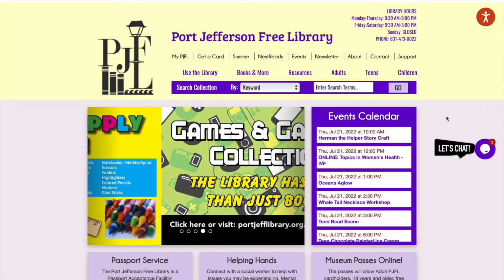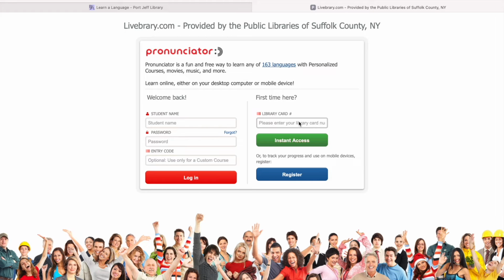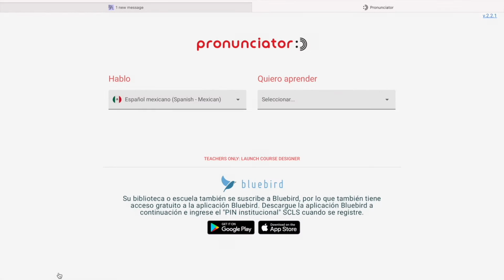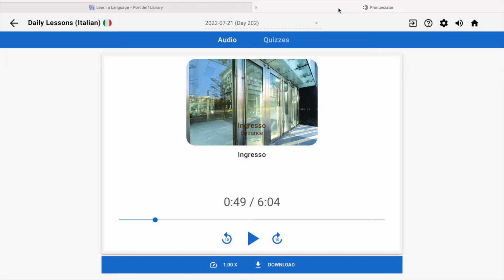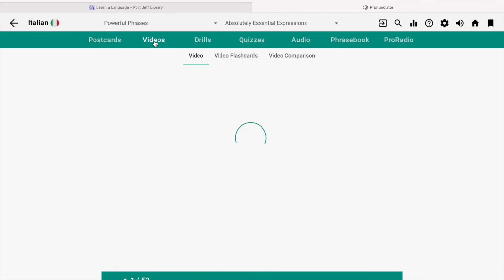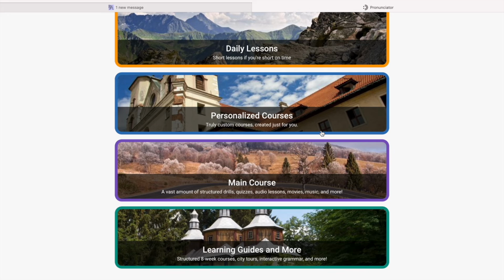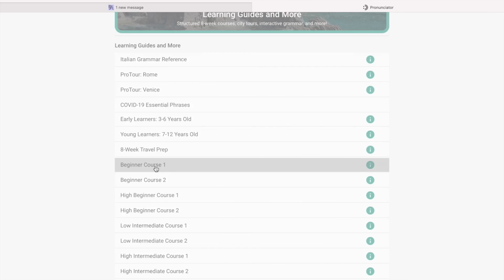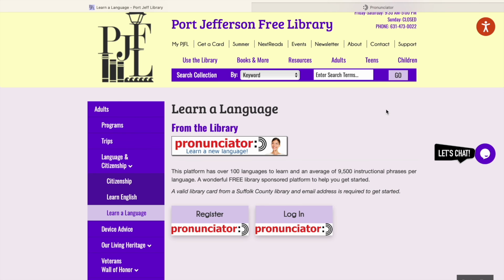How to Use Pronunciator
What is Pronunciator? Pronunciator is an online language learning platform that is free, easy to use and…did we say free? Learn along with us as we explore this language learning resource more in depth.